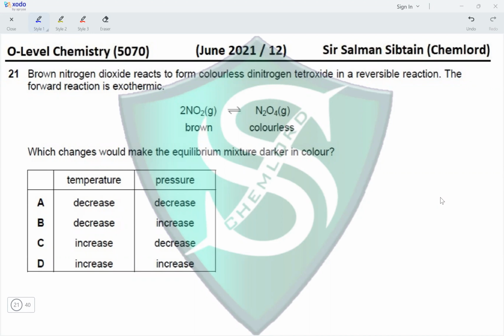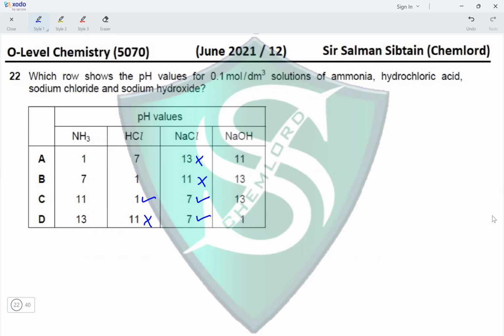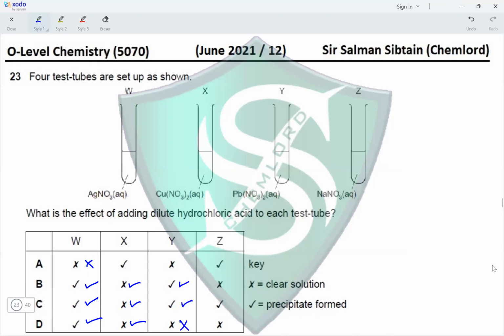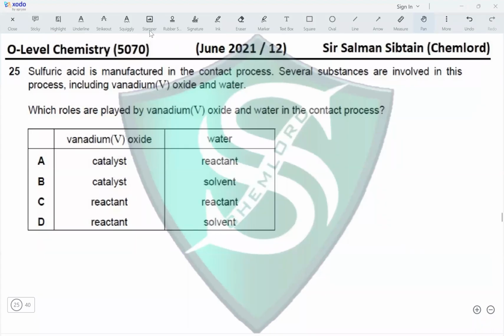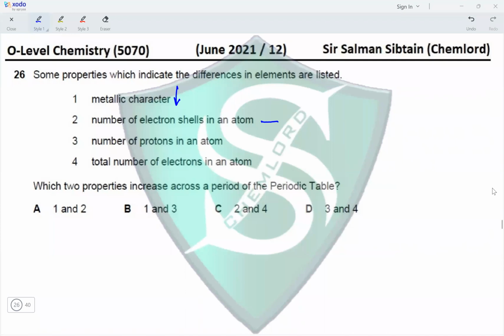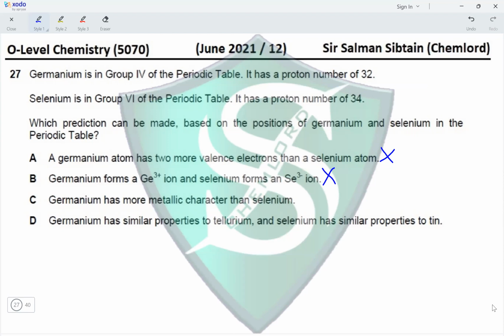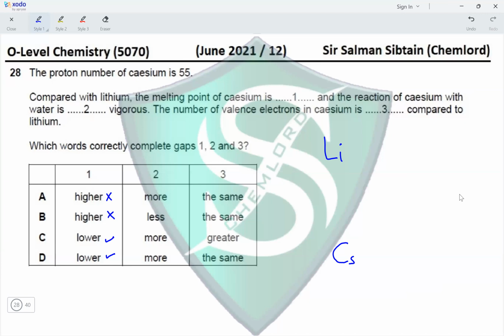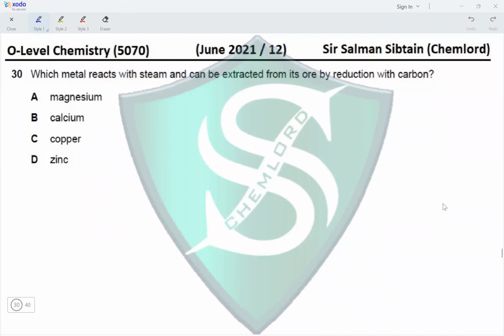(O-Level Chemistry) - 5070 - Paper 12 - June 2021 - (Part 3 of 4)